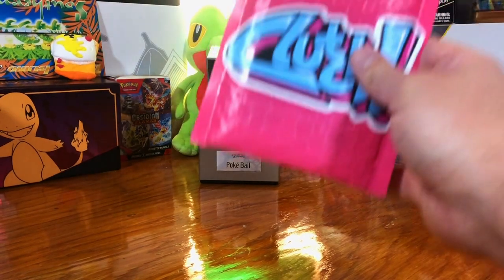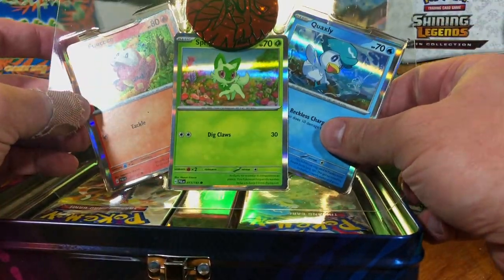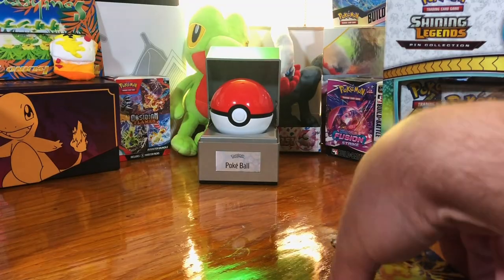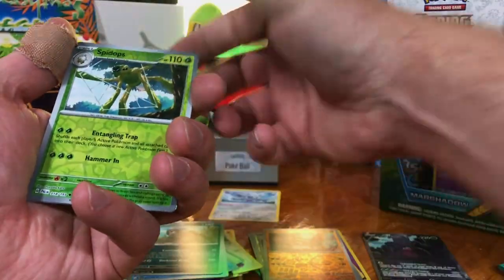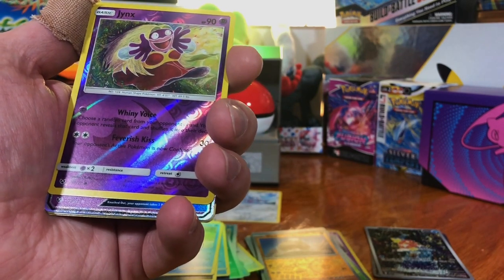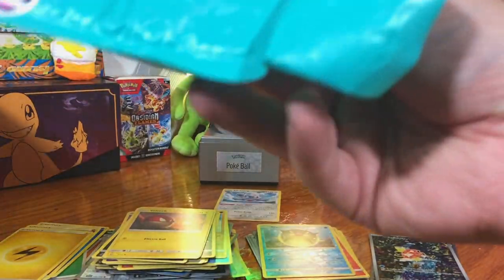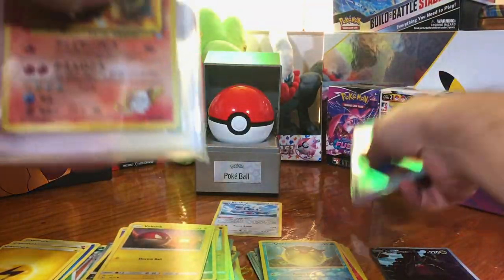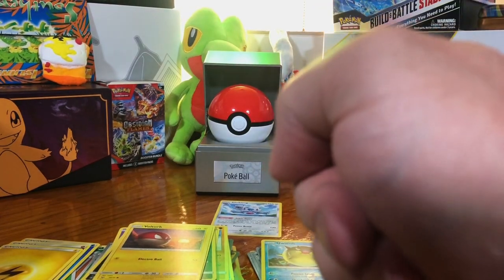Opening Pokemon Mystery Boxes Hiding 3 HUGE Chase Cards!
More Series 2 Pokemon mystery boxes from Clutch Cards.  The hits are UNREAL!

Graded Pokemon Card Store: